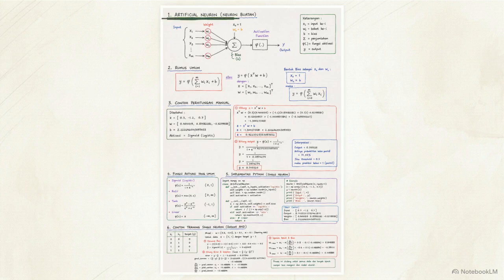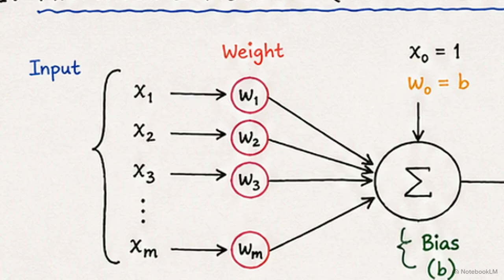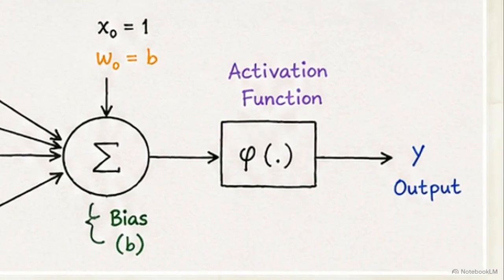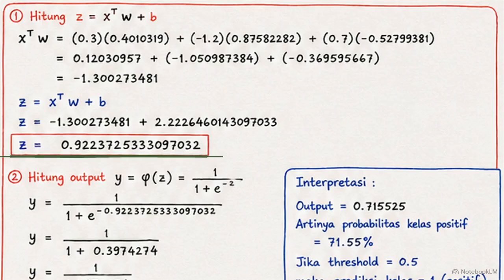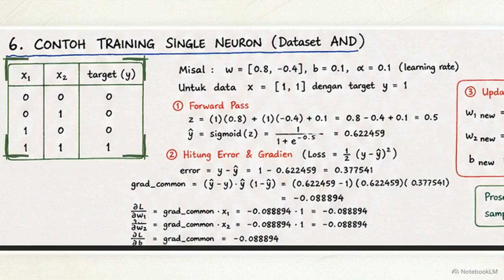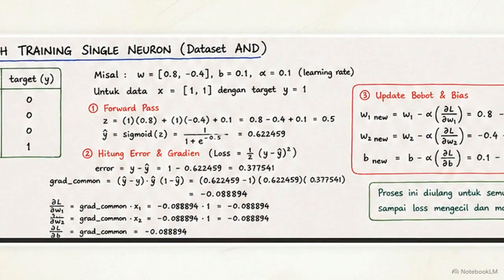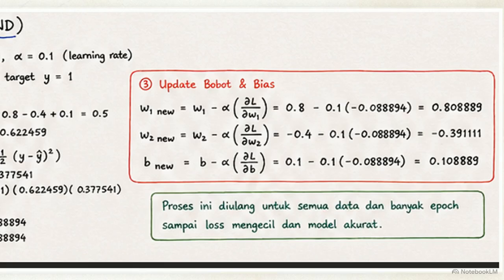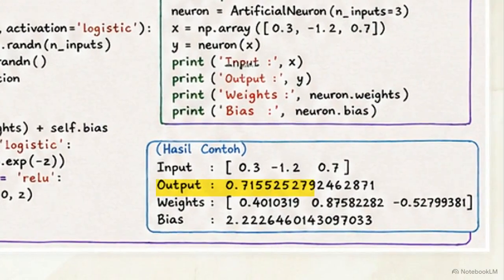Artificial Neuron Explained Completely: From Formula to Training!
This video explains Artificial Neuron in a complete and easy-to-understand way, starting from input structure, weights, bias, activation function, and output. It also covers the general neuron formula, manual calculation using sigmoid, Python implementation, and a single neuron training example using the AND dataset. Perfect for beginners who want to understand the fundamentals of Neural Networks in a clear and practical way.